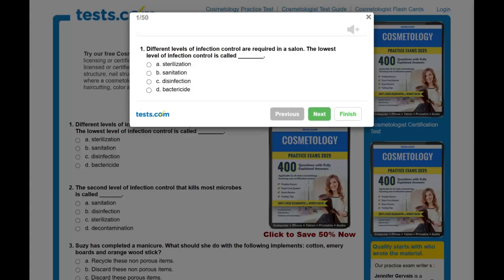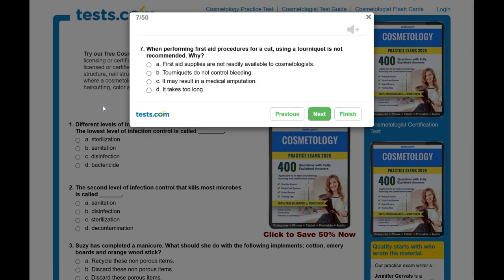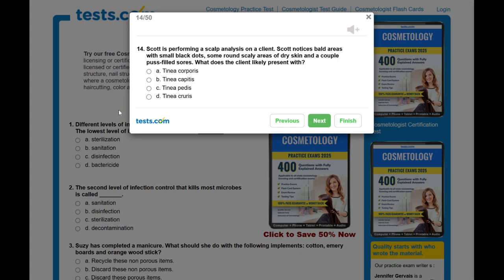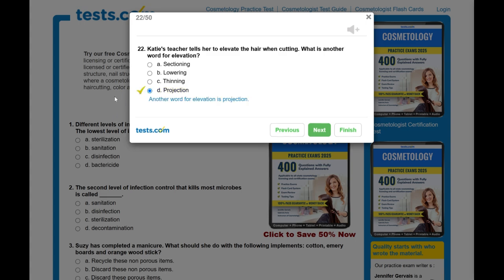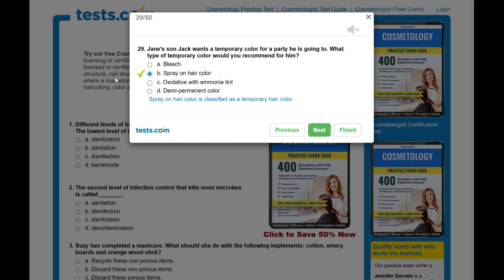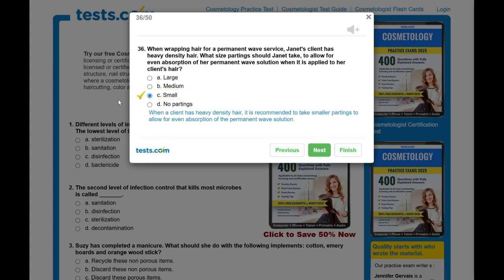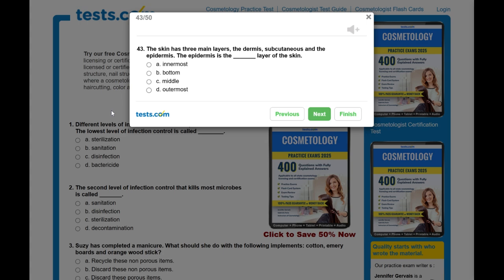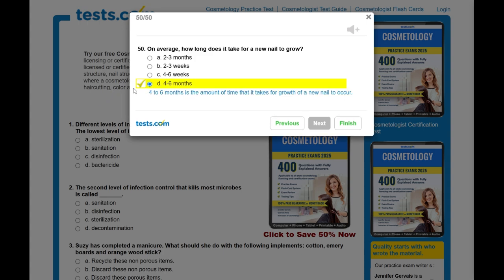Cosmetology Practice Exam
This video gives you a sample of the Cosmetology exam.

For a complete review, check out our Full Length 400 question Cosmetology Practice Test: